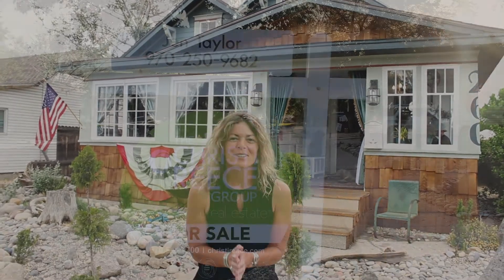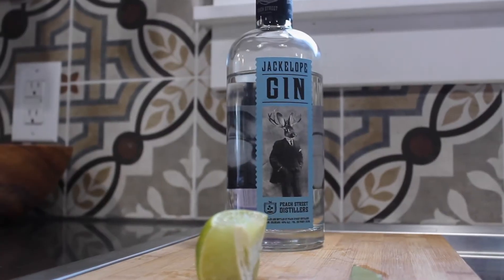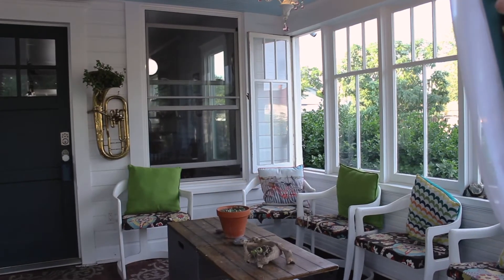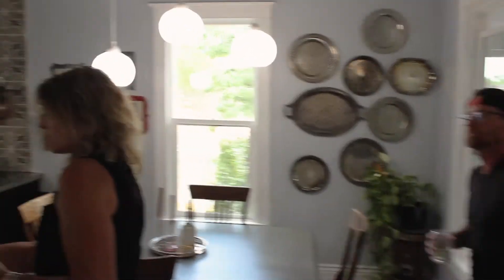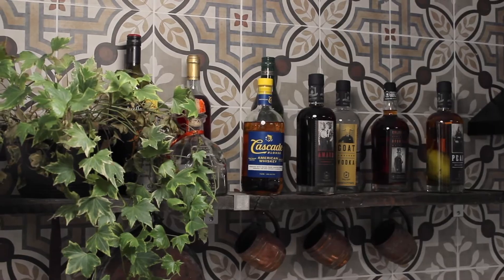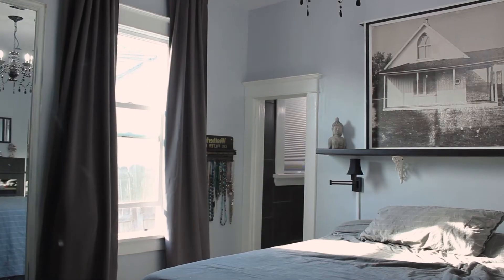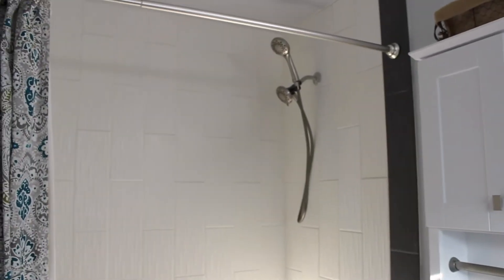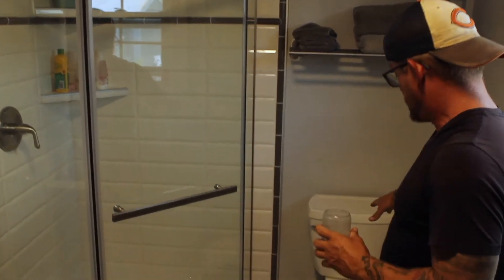Artisan Tour of 260 Teller Ave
Sit back and enjoy this personal tour with Realtor Jen Rieke Taylor and the masterminds behind the 260 Teller renovation, 5 Design! They make a refreshing cocktail, with local favorite Peach Street Distillers Jackelope Gin, and tell the story behind the handcrafted remodel of this creative downtown home. Enjoy!